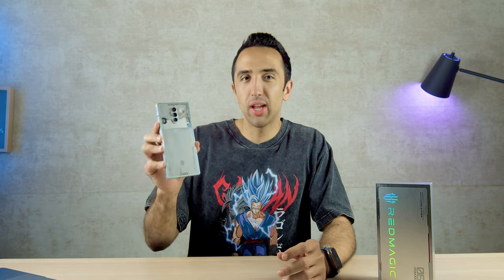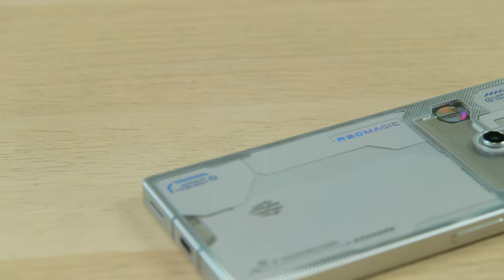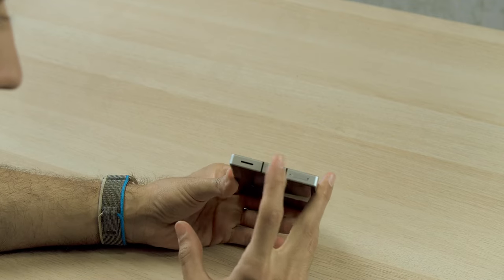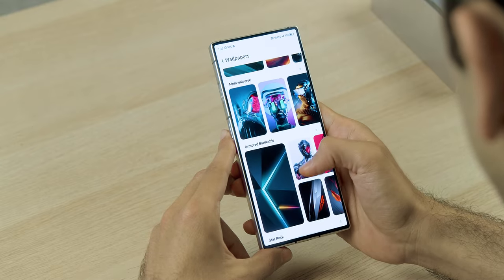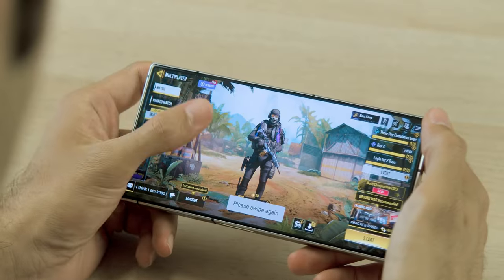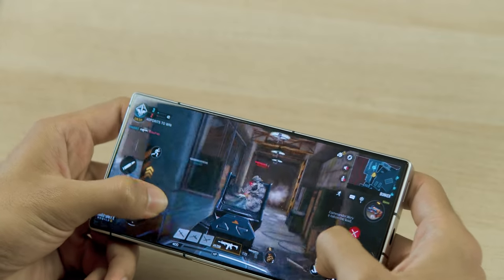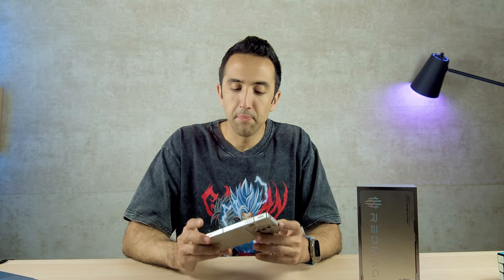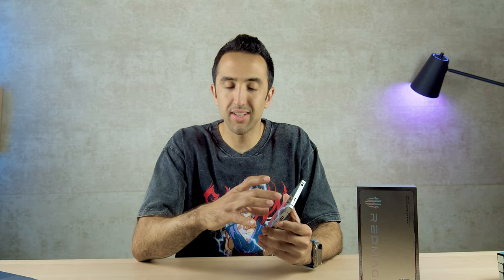True Gaming on a Phone?! - RedMagic 8 Pro Review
A Smartphone that promises the ultimate gaming experience, but does it deliver?